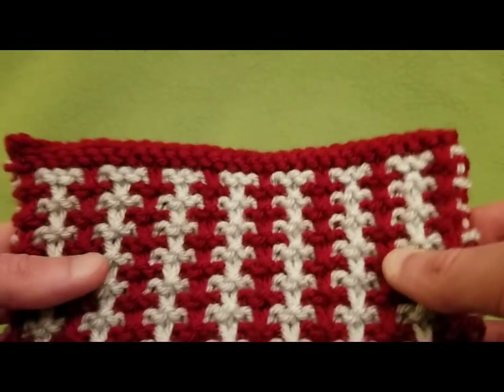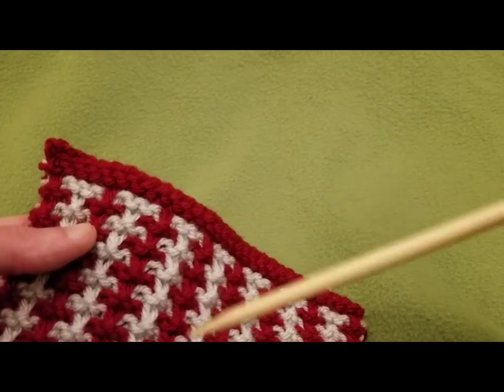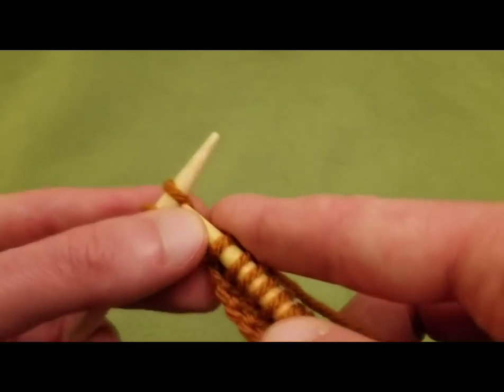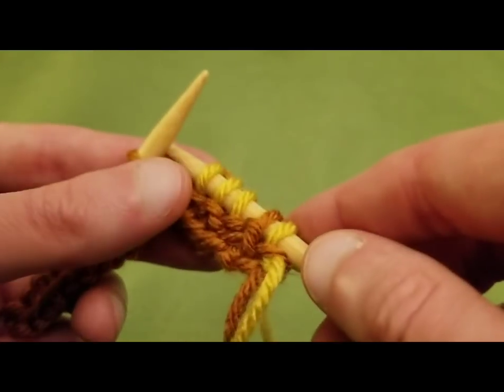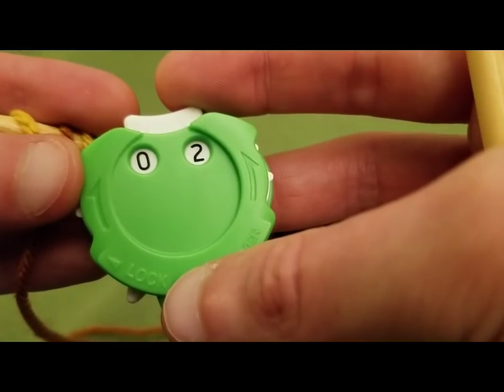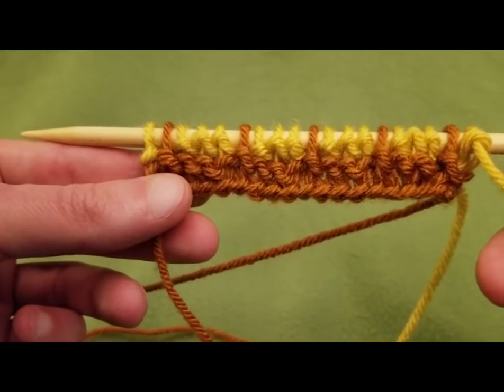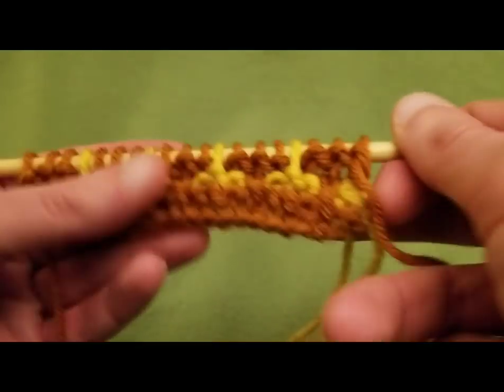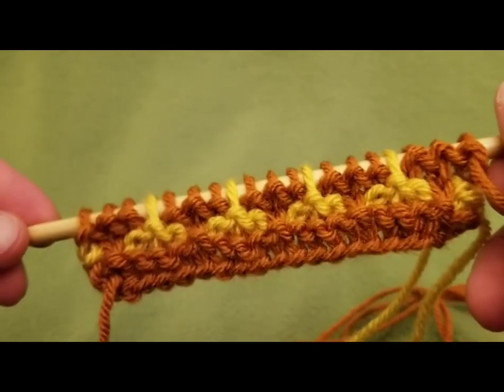The Three-and-One Tweed Stitch Mosaic Knitting Tutorial!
Below is a list of timestamps for your convenience &
Foundation row - 4:18
Row 1 - 7:49
Row 2 - 11:48
Row 3 - 16:18
Row 4 - 20:01
Repeat rows
Row 1 - 23:49
Row 2 - 26:44
Row 3 - 29:13
Row 4 - 31:43
Row 1 - 34:37
Row 2 - 36:49
Row 3 - 39:13
Row 4 - 41:27